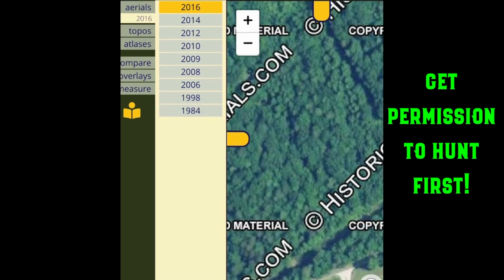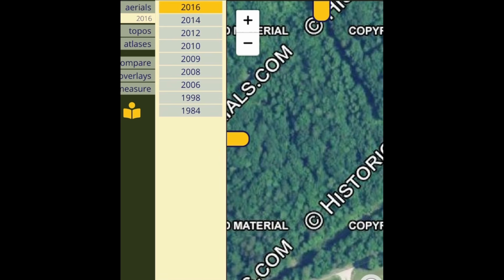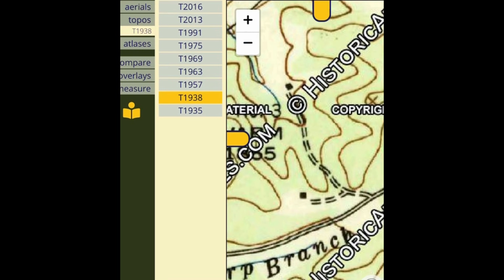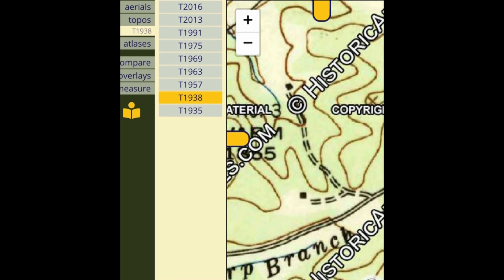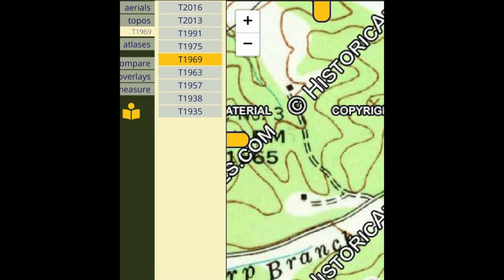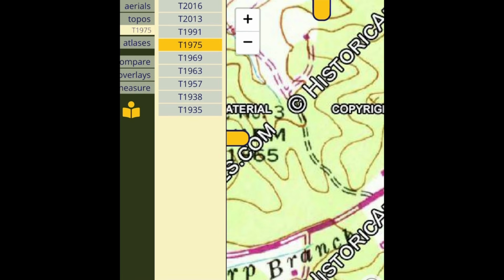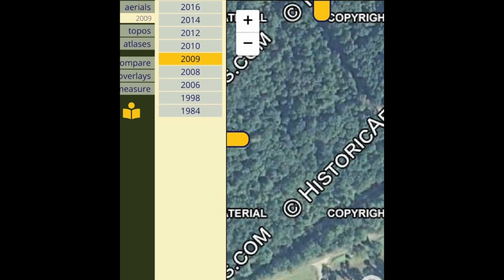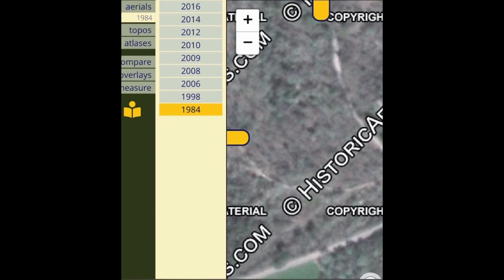Tricks I Use To Find OLD Homesites So I Can Metal Detect And Bottle Hunt!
Tips for learning how to use maps and physical signs to find old homesites so you can metal detect them.  Join me as I locate an old home and metal detect and look for bottles in the trash pit!